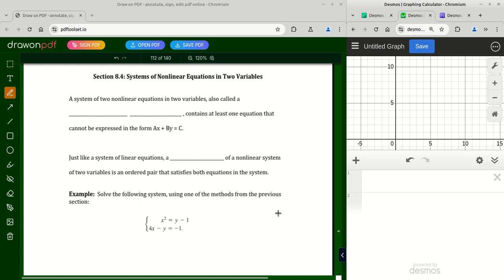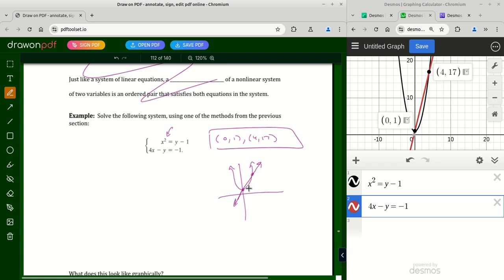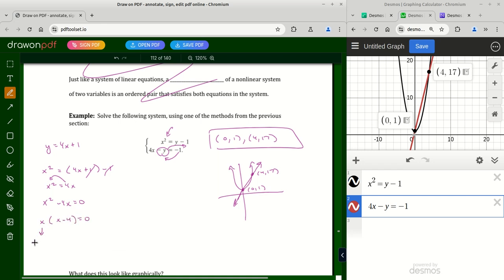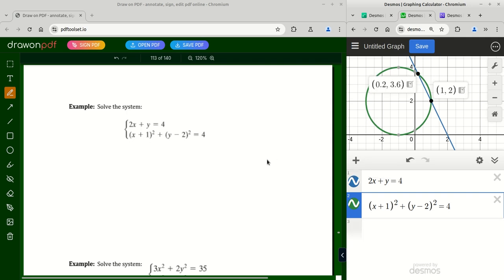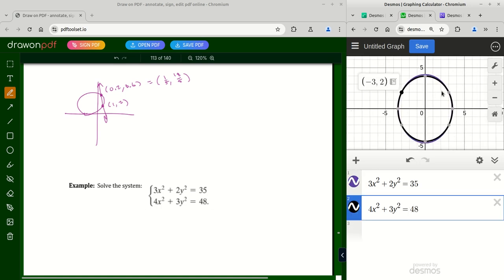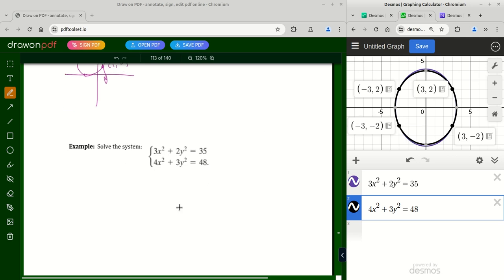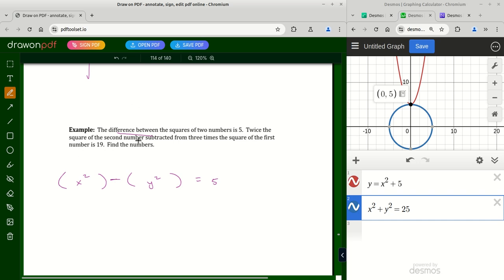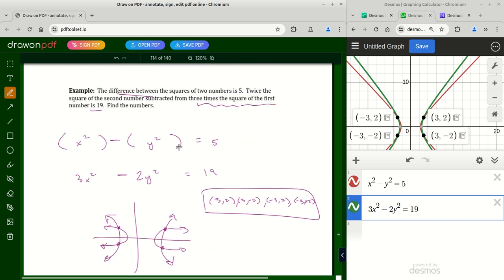Algebra1314 Workbook 8.4